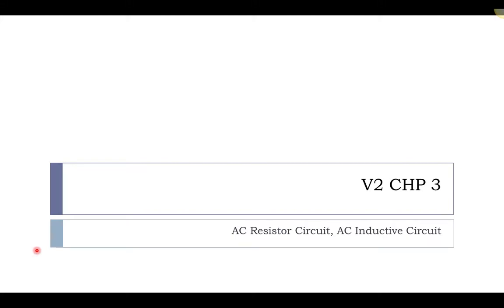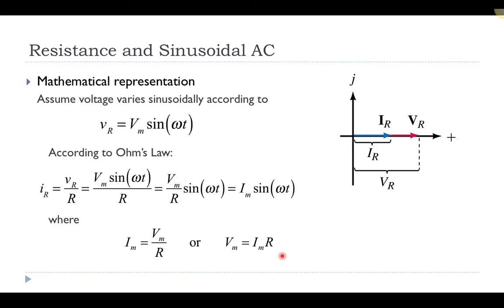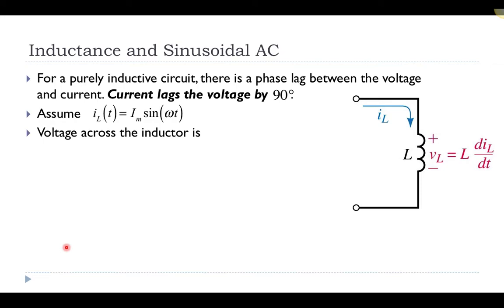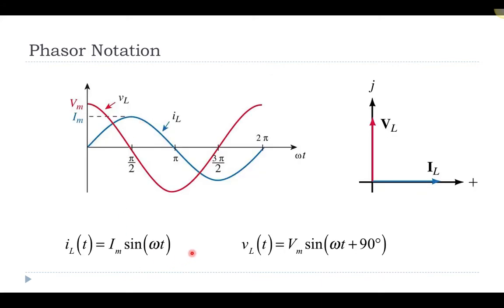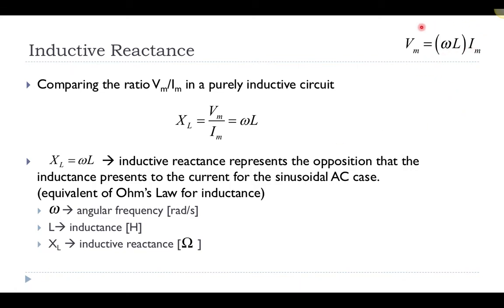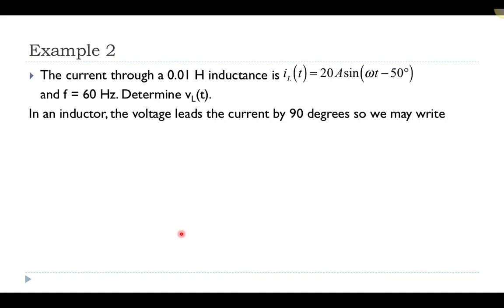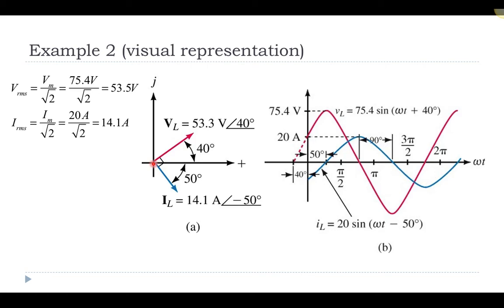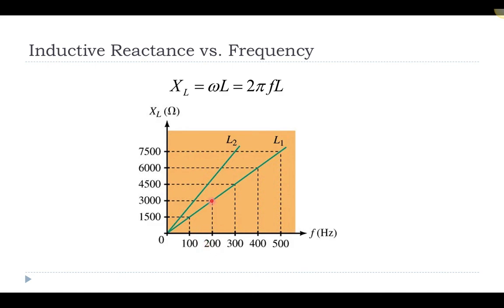19 Inductive Reactance Impedance Part 1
In part 1 of this lecture on Inductive reactance and impedance, the relationship between the sinusoidal current through and voltage across an inductor is discussed. Inductive reactance is defined and the relationship between inductive reactance, current, and voltage are explained.